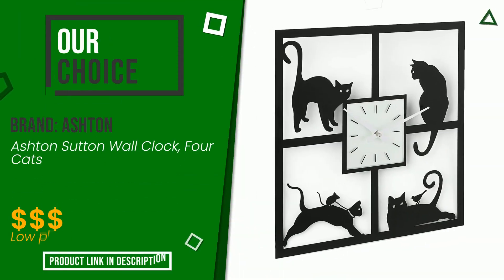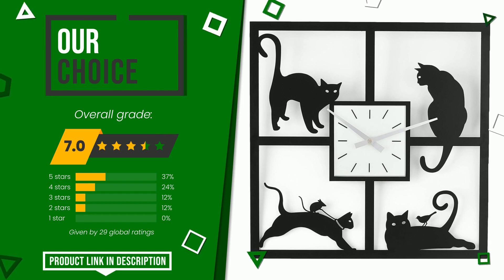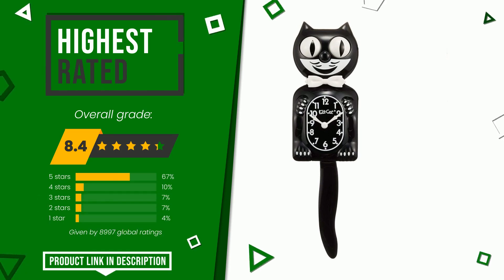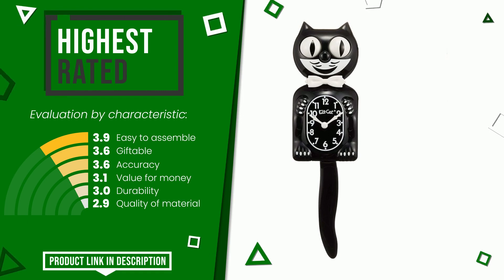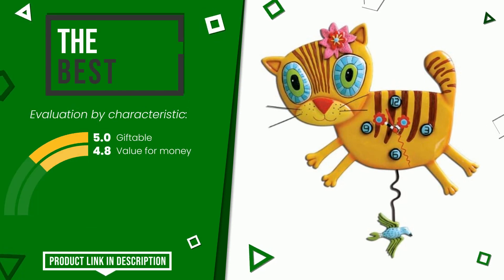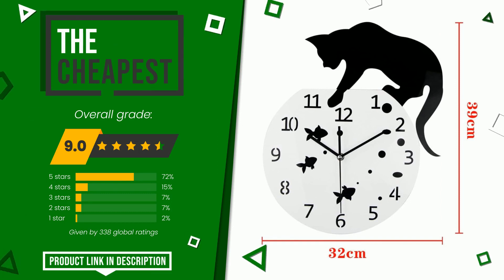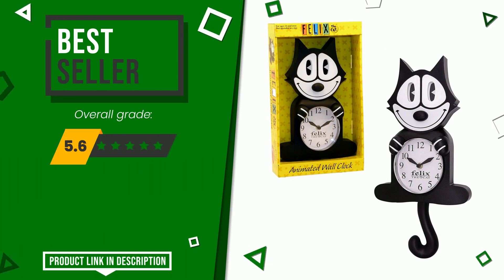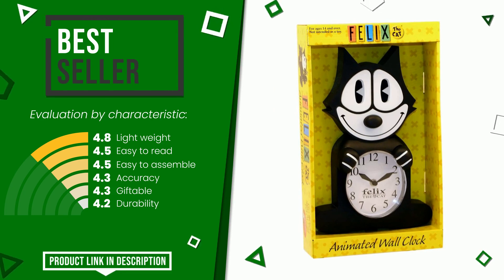Cat clocks - Top 5 - (ChooseProducts)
📣 'Cat clocks' links featured in this video:

✅ OUR CHOICE: Ashton Sutton Wall Clock, Four Cats

✅ THE MOST VOTED: Kit Cat Klock Gentlemen The Original (Classic Black)

✅ THE BEST: Allen Studio Designs Kimi Kitty Clock

✅ THE CHEAPEST: Timelike Fishbowl Cat Clock / Creative Wall Clocks / Home DI...

✅ THE BEST-SELLING: Felix The Cat Motion Clock

Index:
00:00 - Intro
00:05 - Ashton Sutton Wall Clock, Four Cats
00:25 - Kit Cat Klock Gentlemen The Original (Classic Black)
00:53 - Allen Studio Designs Kimi Kitty Clock
01:12 - Timelike Fishbowl Cat Clock / Creative Wall Clocks / Home DI...
01:30 - Felix The Cat Motion Clock